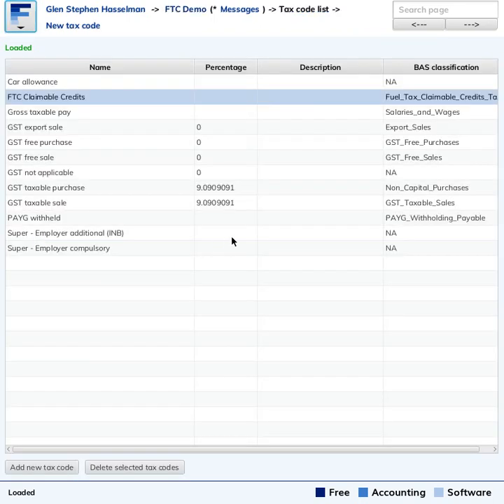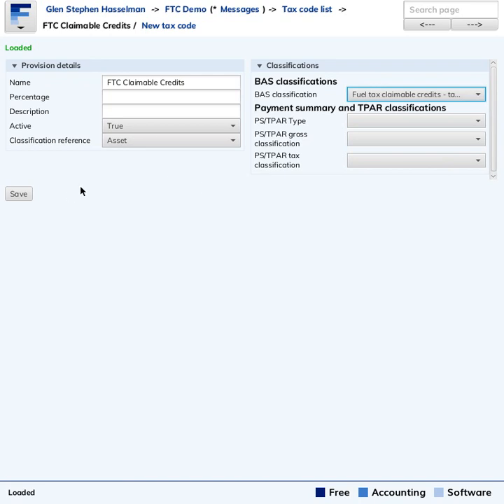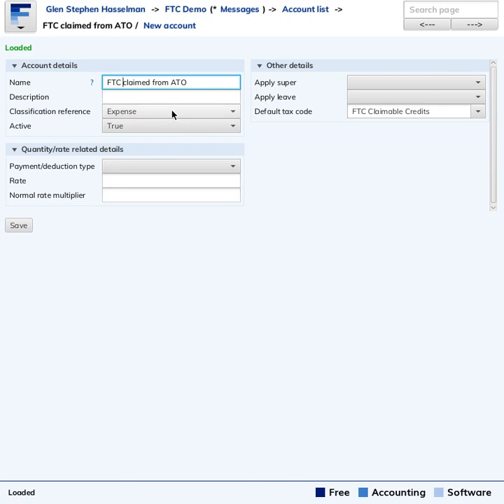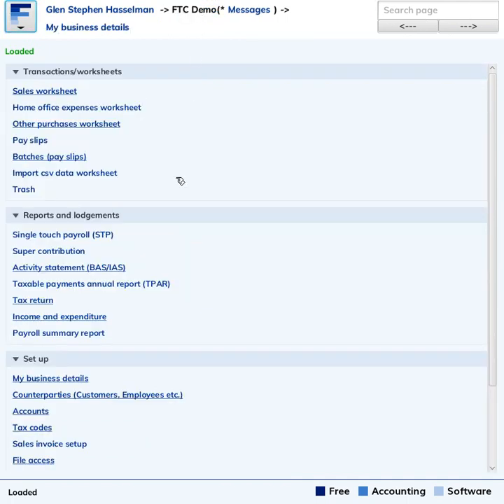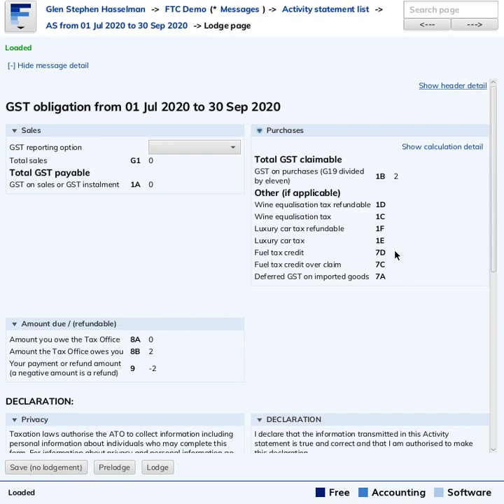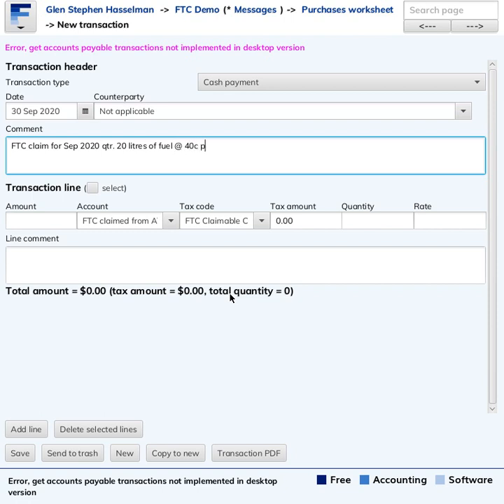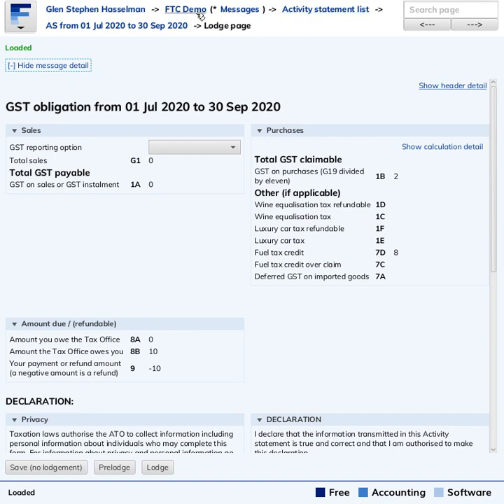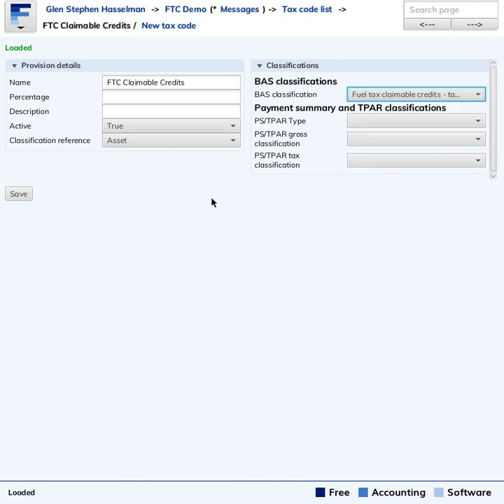How to claim Fuel Tax Credit(FTC) in FAS 3 Desktop